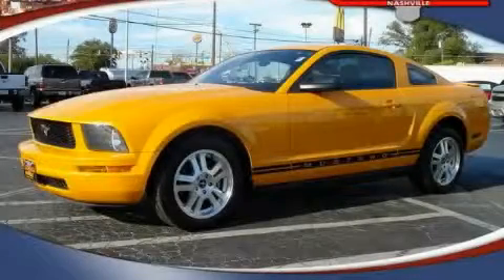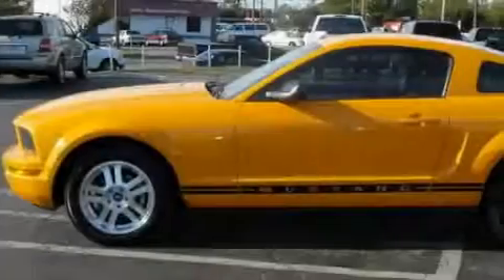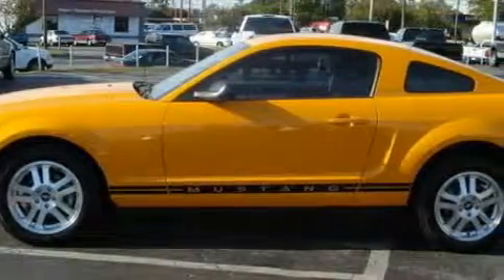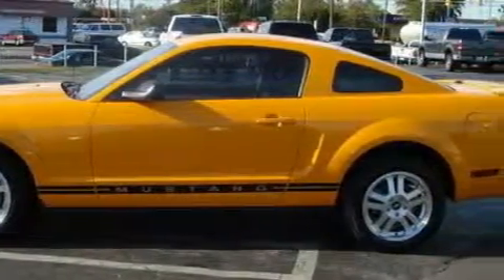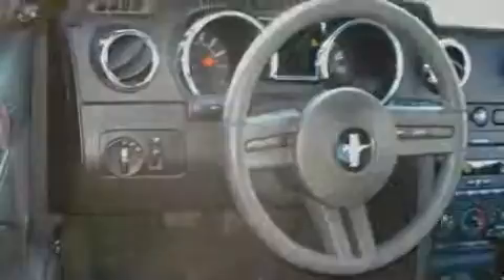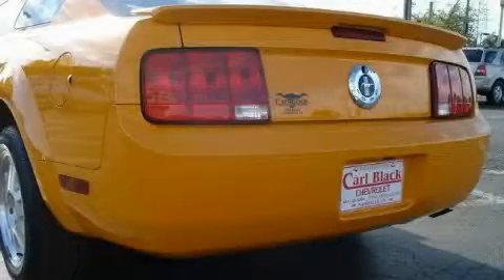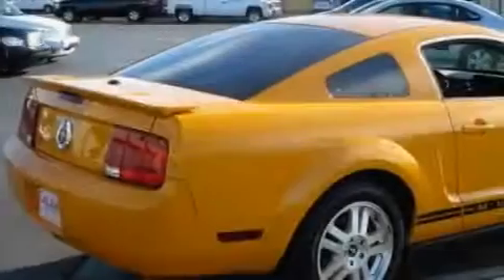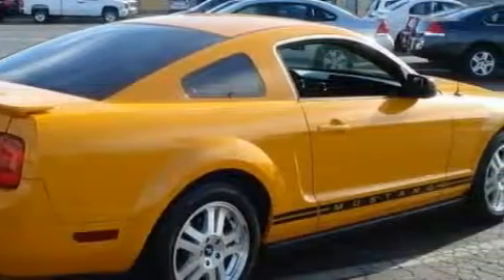Used 2007 Ford Mustang Nashville TN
Carl Black Chevrolet

 Year: 2007
 Make: Ford
 Model: Mustang
 Engine: Gas V6 4.0L/244
 Trans.: Automatic
 Exterior: Grabber Orange Metallic
 Miles: 28,749
 Interior: Black